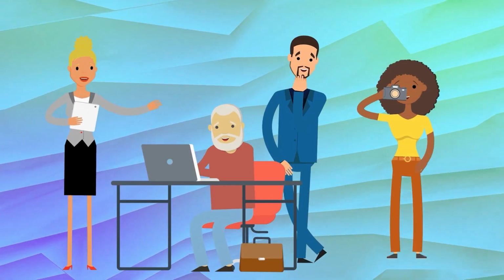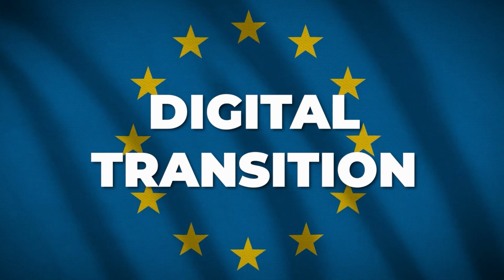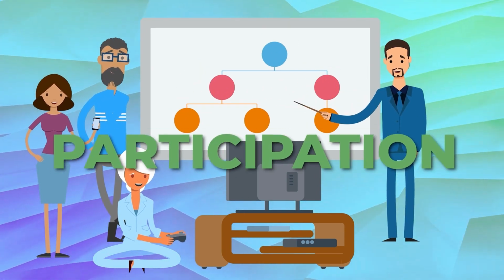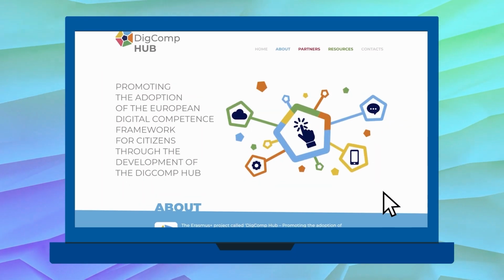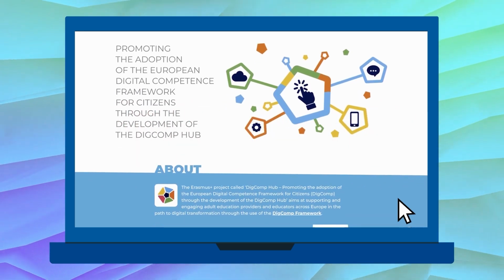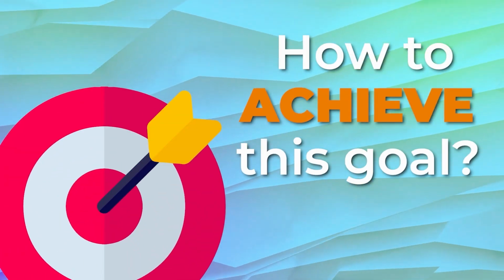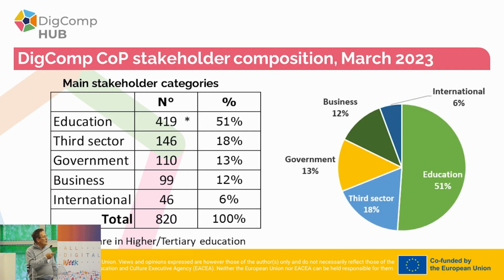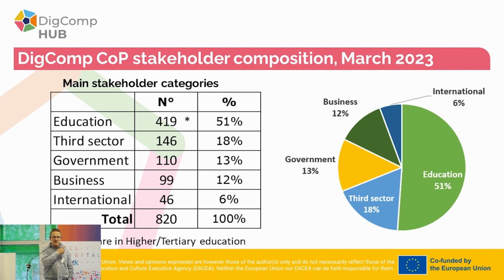DigComp Hub - Presentation by Stefano Kluzer and Peter Palvolgyi